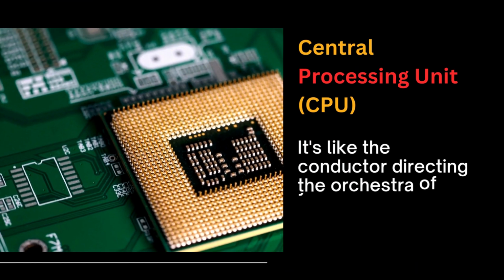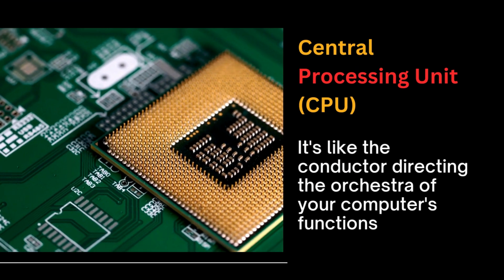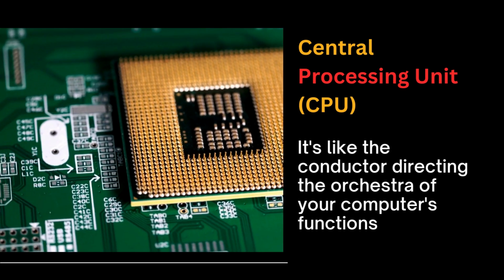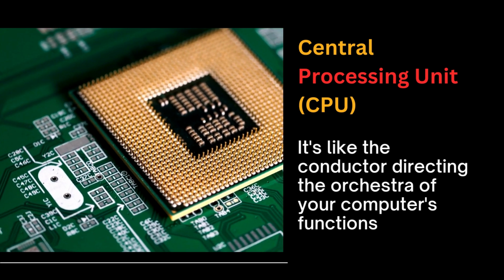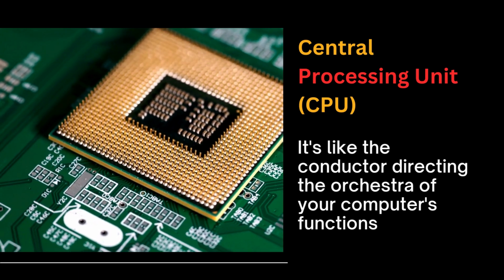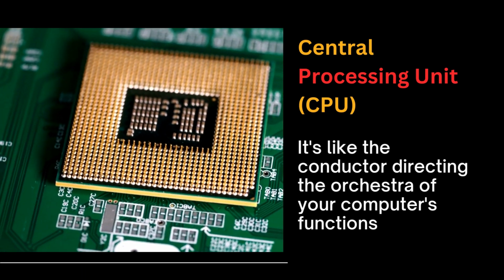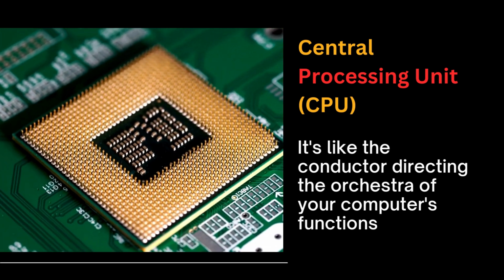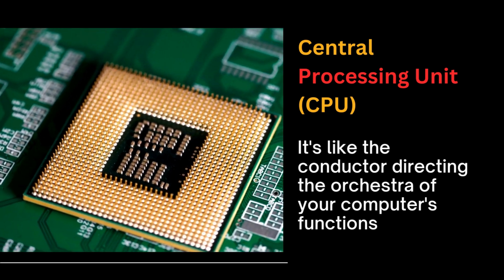Components of the Motherboard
This video present a lesson on the Components of the motherboard for the bachelor class. The motherboard, an essential component of a computer, is a complex and intricate piece of technology. It acts as a central hub, connecting various hardware components and ensuring their smooth communication. A professional understanding of the components that make up a motherboard is crucial for anyone involved in computer engineering or maintenance. The most prominent component is the CPU socket, where the processor is securely installed. Alongside this, we find the memory slots, allowing for the installation of RAM modules, which play a critical role in a computer's performance.

The expansion slots are also integral, as they provide the means to add additional cards, such as graphics or sound, to enhance the system's capabilities. Connecting everything are the motherboard's power connectors, ensuring efficient distribution of electricity to the various components.

Lastly, the chipset, acting as the motherboard's brain, manages data flow and helps establish compatibility between different components.